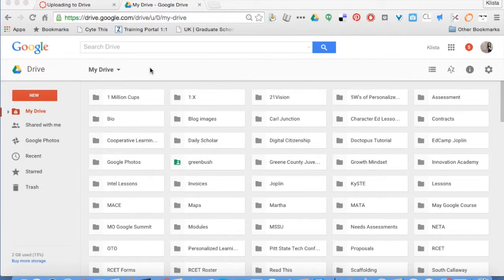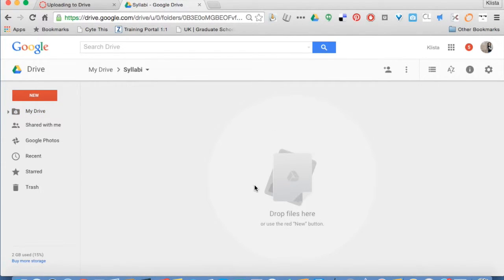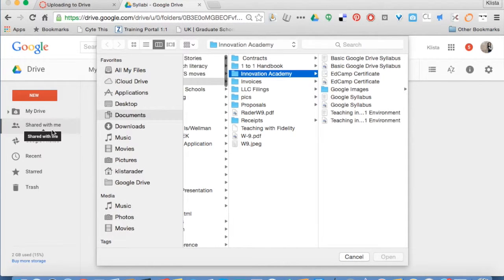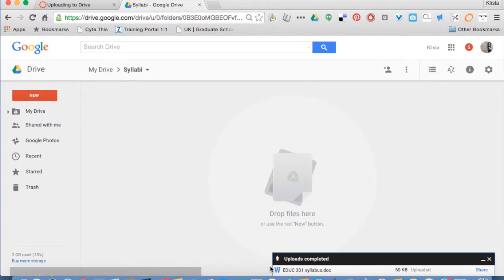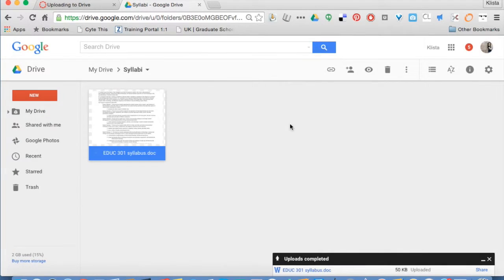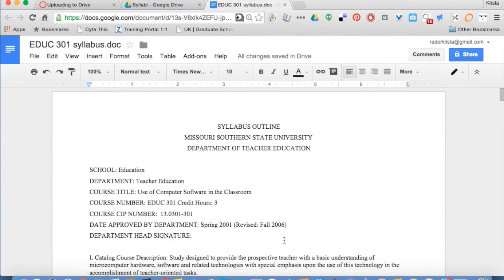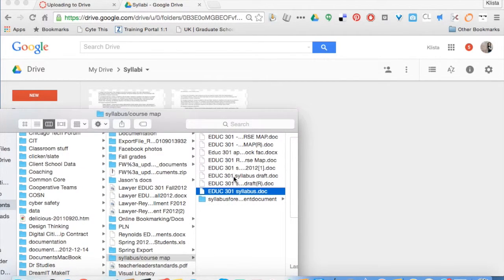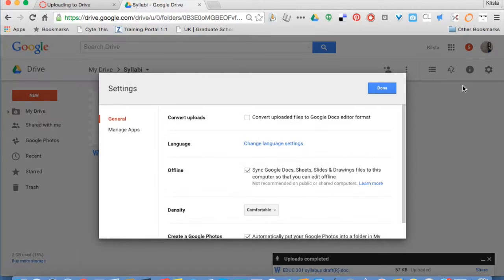Converting to Google Docs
Quick tutorial demonstrating how to convert Word files to Google Docs.